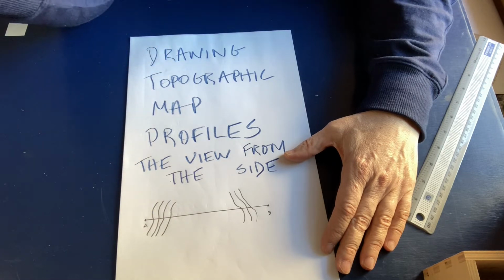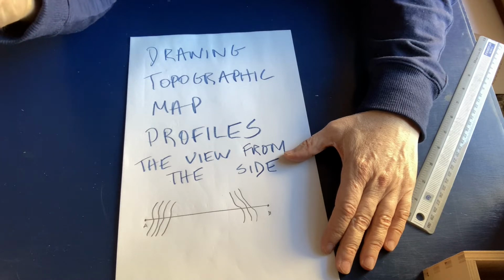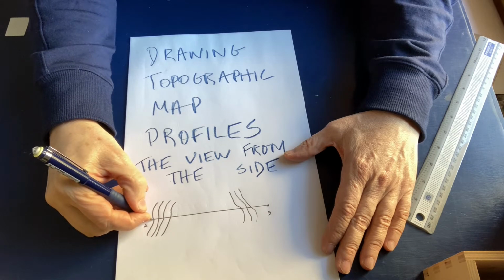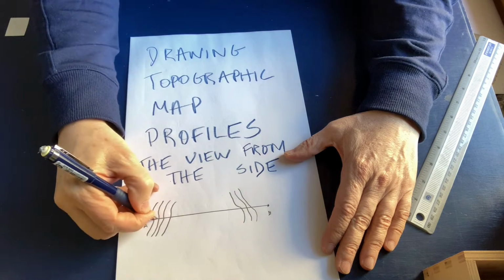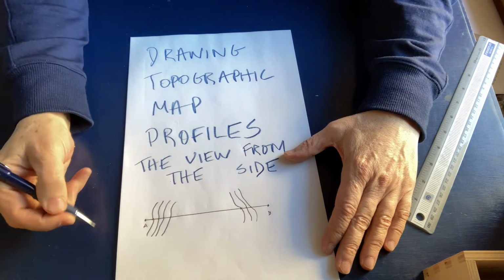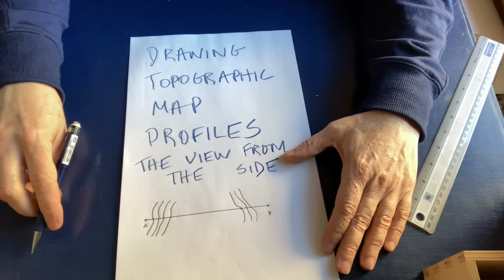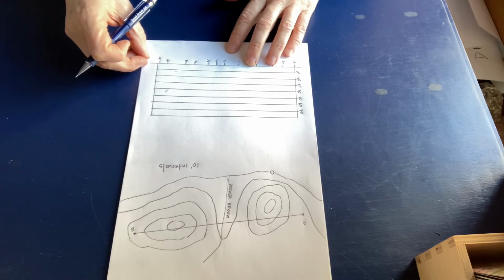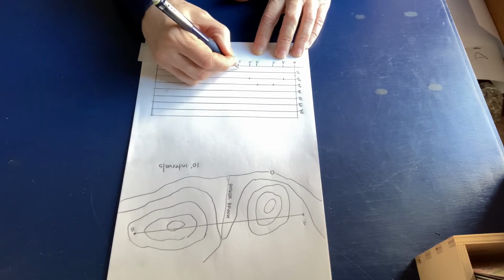ROCK DIARY 32 COVID 19 EDUTAINMENT 2020 VISION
CONTOUR PROFILES: BRIEF REVIEW OF HOW TO DRAW TOPOGRAPHIC MAP PROFILES